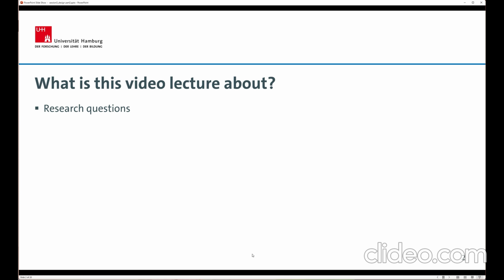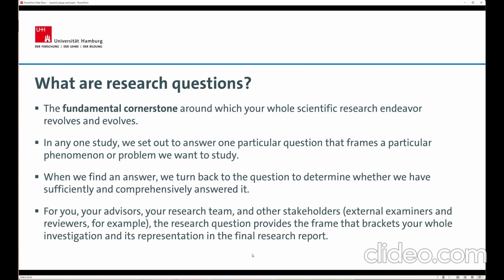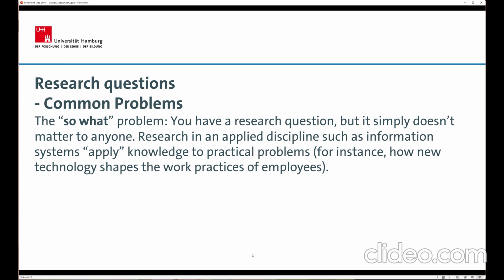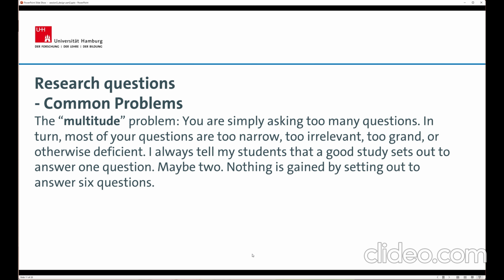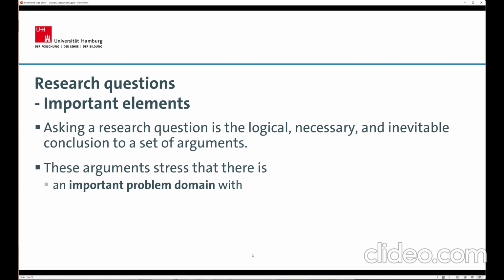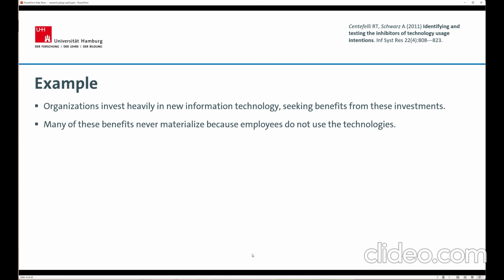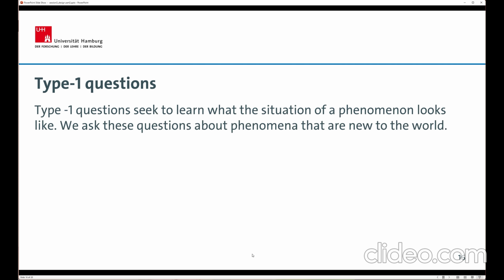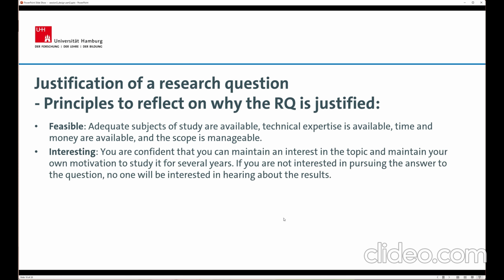Scientific Research in Information Systems: Research Questions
This video is part of a series of video lectures introducing students to scientific research in information systems. This lecture covers how to create a research question. The lecture series is part of a university course for students in information systems, business engineering, and business and management at the University of Hamburg. It is based on material from the book "Scientific Research in Information Systems: A Beginner's Guide" by Jan Recker (2nd edition, Springer, ISBN 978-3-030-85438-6).